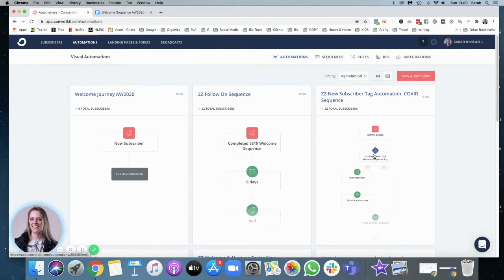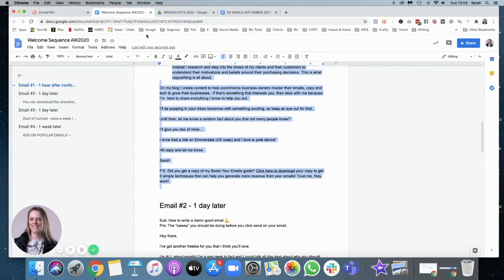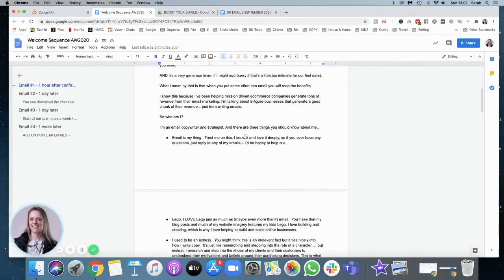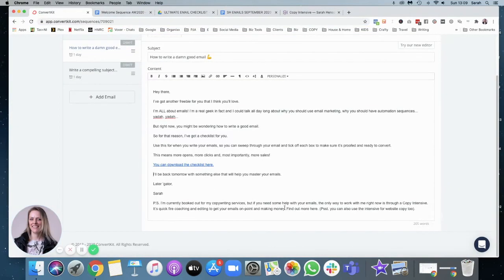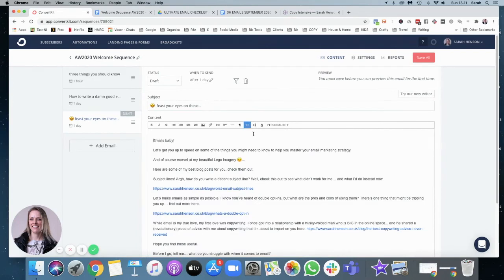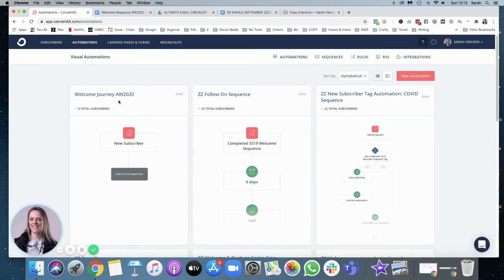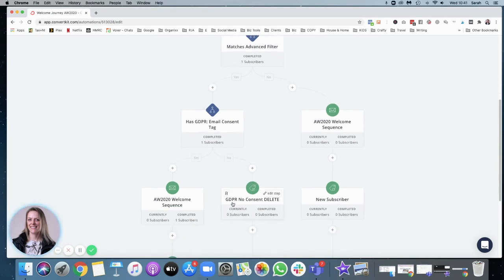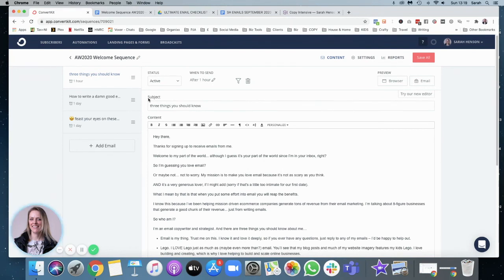How to set up a welcome sequence in Convertkit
How to set up a welcome sequence in Convertkit  (that's also GDPR complaint)

In this video I show you how to set up your welcome sequence in Convertkit.

There are two phases:
Creating the sequence (watch from the beginning)
Setting up the trigger (skip to 9 MINUTES and 15 SECONDS)